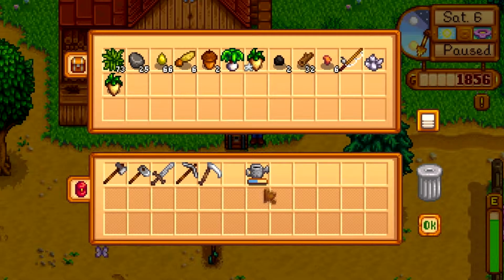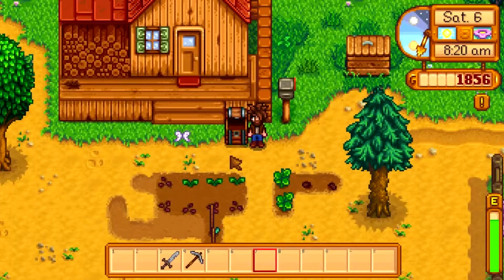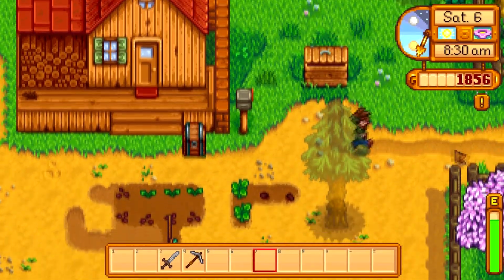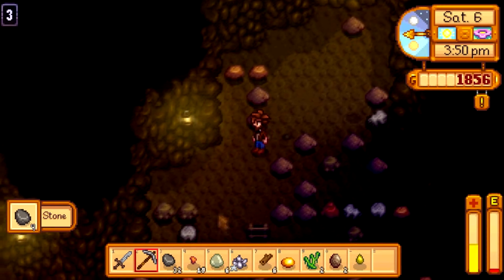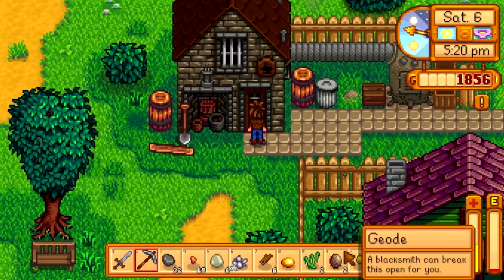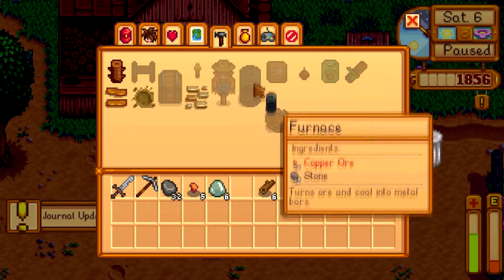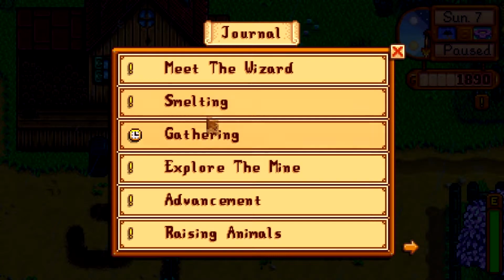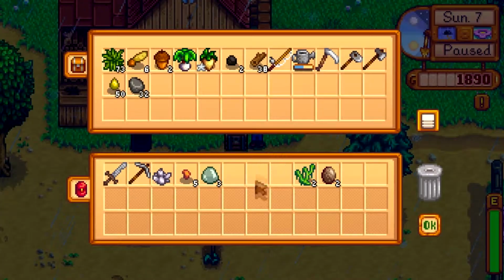Stardew Valley: More Copper Ore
We got the ability to create a furnace now we need for ore.